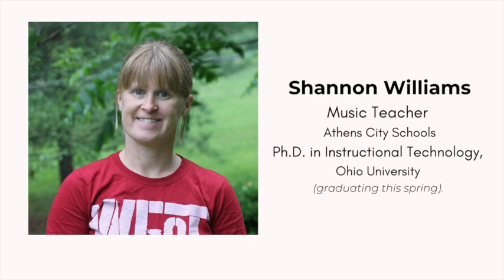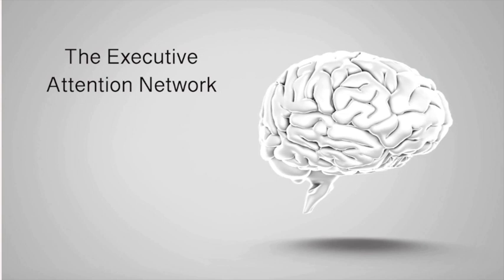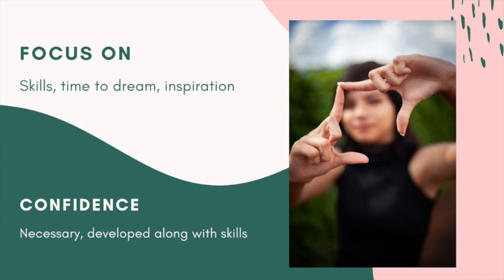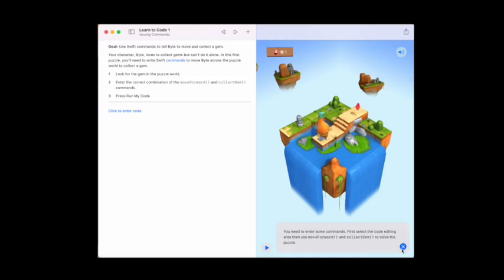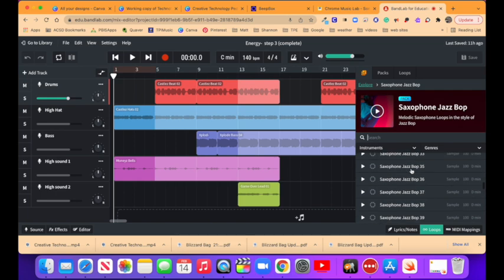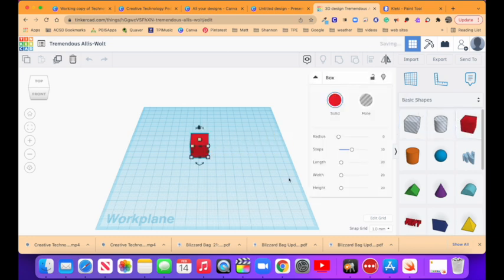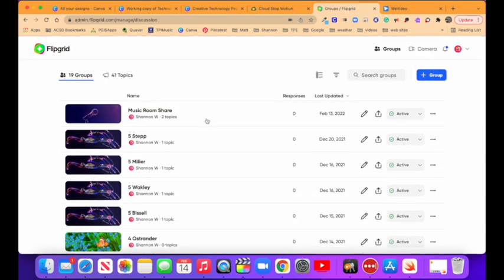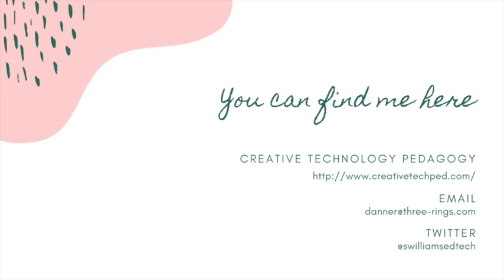Creative Technology Pedagogy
Strategies for using technology to facilitate creativity in students and teachers. What does creativity look like in the classroom, sample projects, tools, methods, and ideas.
To receive a professional development certificate for contact hours, watch the video and record the code shared by the presenter at a random spot in the video.  Follow the Link below for instructions to receive your certificate.